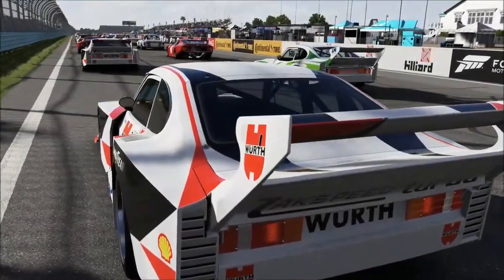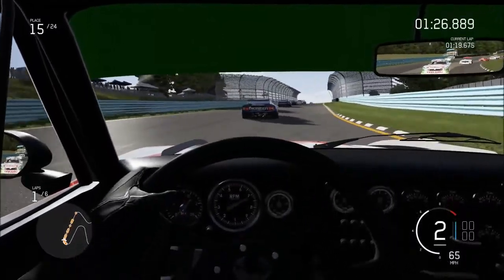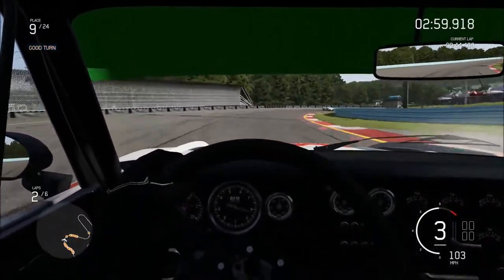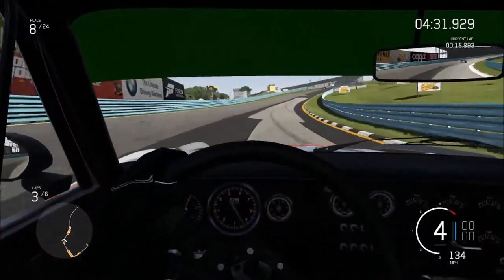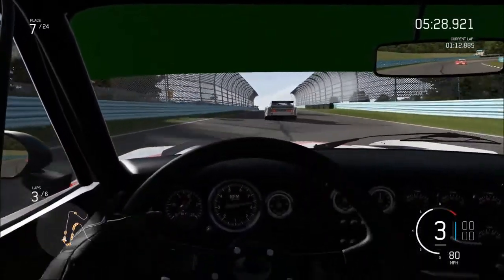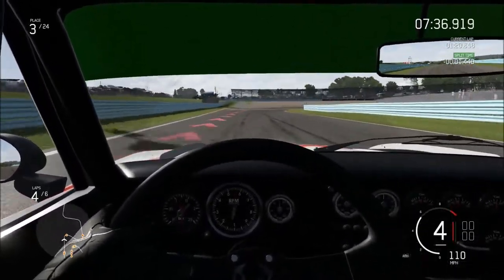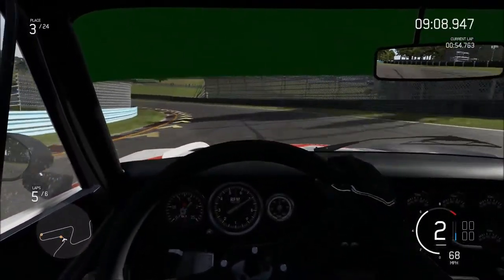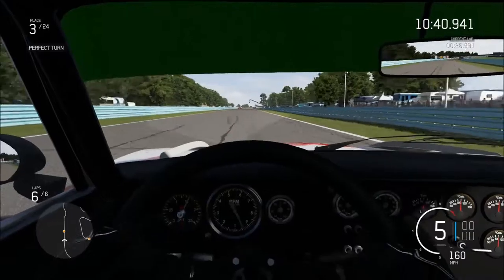FORZA 6 SHOWCASE - GT Racing at Watkins Glen (IN CAR) Full HD 1080P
In this video I take the FORD CAPRI ZAKSPEED and burn rubber at WATKINS GLEN in this epic FORZA MOTORSPORT 6 SHOWCASE event.  The whole race is from the cockpit view with me driving live and commentating throughout.  Filmed on XBOX ONE.